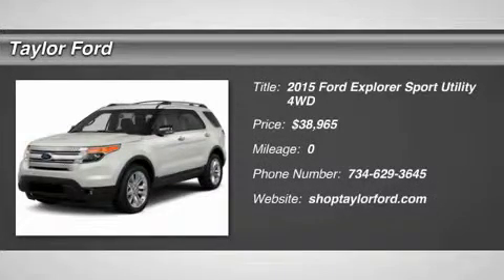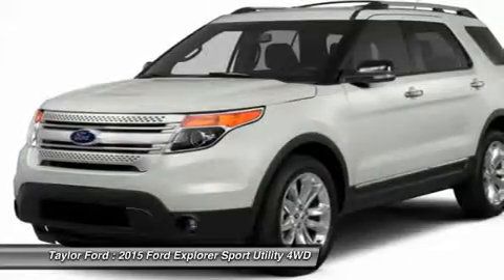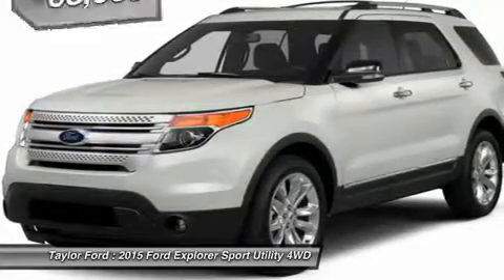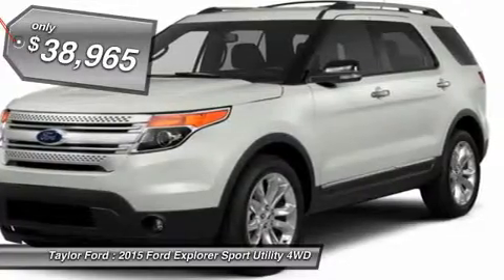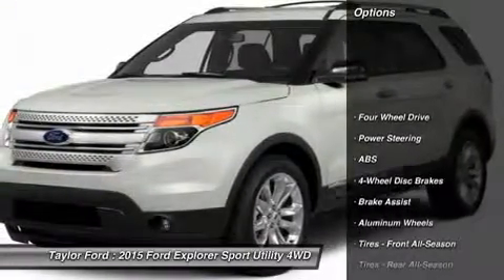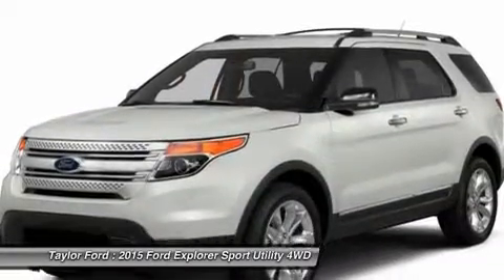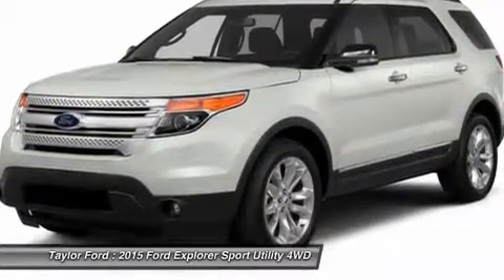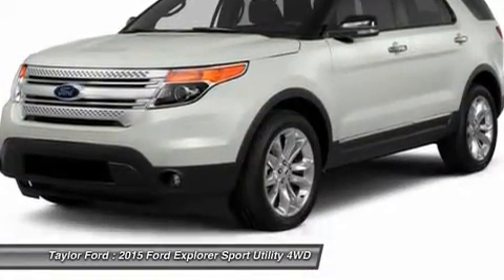2015 FORD EXPLORER Taylor, MI 17637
2015 FORD EXPLORER Taylor, MI
Stock# 17637

Taylor Ford
10725 South Telegraph

This 2015 Ford Explorer comes equipped with everything a driver needs, including mp3, roof rack, satellite radio, and digital odometer. It has a 3.5 liter 6 Cylinder engine. This one scored a safety rating of 5 out of 5 stars. Read all of your vehicle's functions in a crisp, clear digital display. According to a review from CarsDirect, Performance in government crash tests is good.